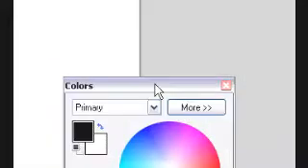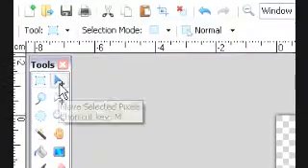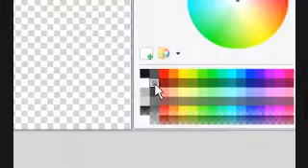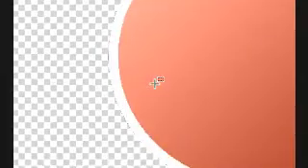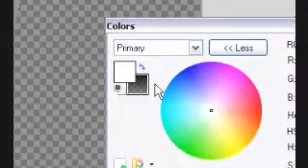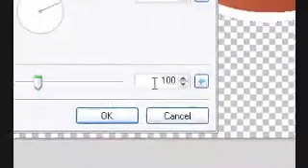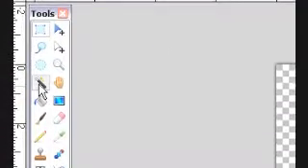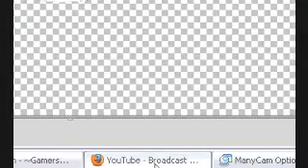How to make a 3d Orb with Paint.net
Really Easy to do and with a little practice you can make it too